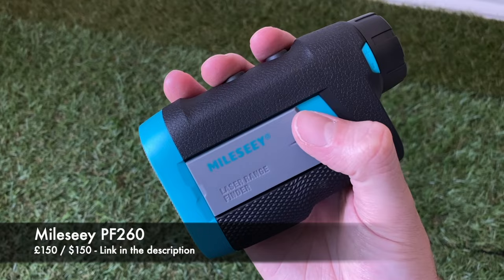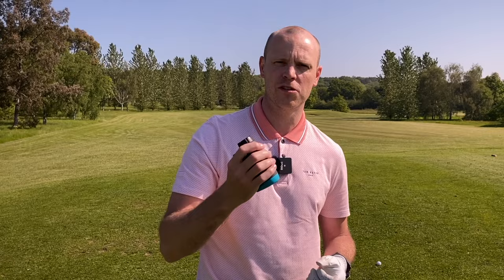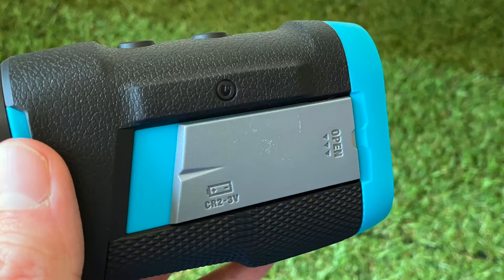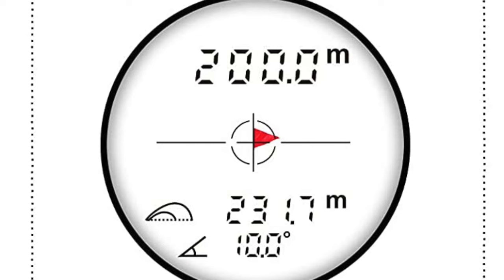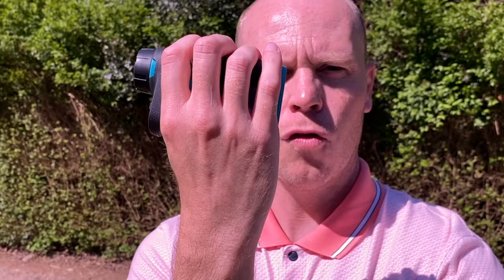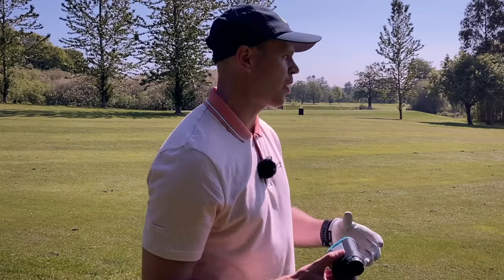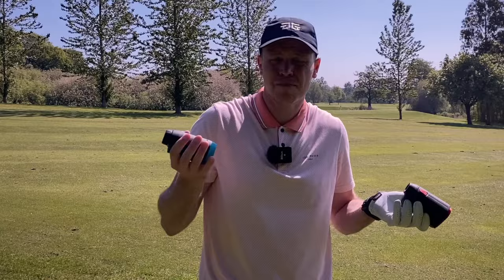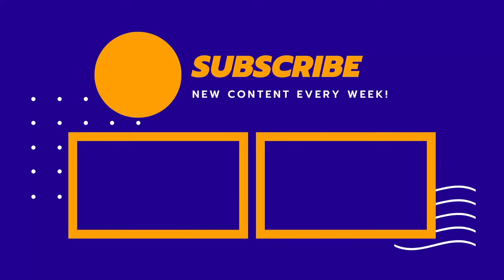Better Than Before? Mileseey PF260 Laser Rangefinder Review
Here's my Mileseey PF260 Laser Rangefinder Review. Overall the team have made some good improvements on the previous PF210 model...but there's one change that's a little annoying!

In this review I test this cheap golf rangefinder against the top of the line Bushnell Tour V5 Shift so see how it stacks up. I also go through all the details, what it's like to use and the quality too.

Here's what I use to make my videos:
Camera - iPhone 12
Smartphone video rig - Ulanzi U Rig
Phone gimbal - OSMO mobile 3
Laptop - Macbook Pro 13
Main tripod - Geekoto 79"
Small tripod - Joby Gorillapod 325
Studio Lighting - Neewer 700W
Small LED light - Neewer 176 LED
Camera Mounted Mic - Takstar 598
Lav mic - BOYA M1
Wireless mic - Rode Wireless Go
Backup storage - Sandisk Extreme SSD 250GB
Large storage - WD My Passport 2TB

0:00 Intro
0:39 150yd Test
1:15 400yd Test vs Bushnell
2:29 Key Features
4:50 Feel and Quality
4:42 Rechargeable Battery
6:29 180yd Test vs Bushnell
7:37 Summary